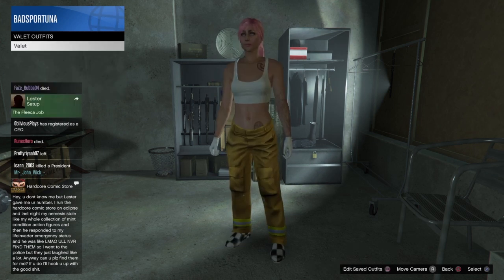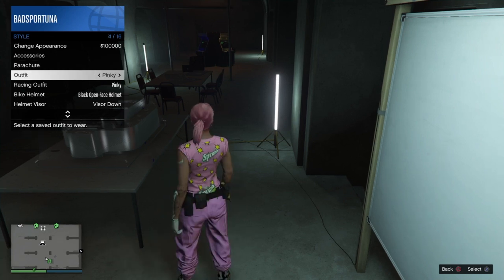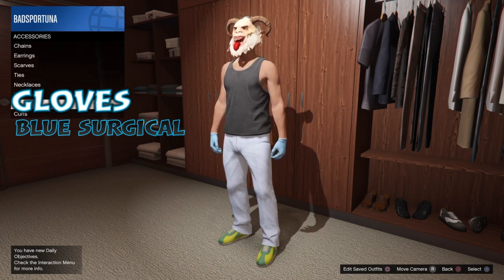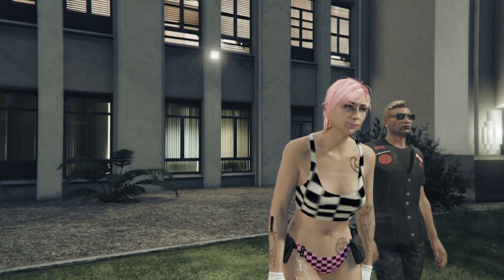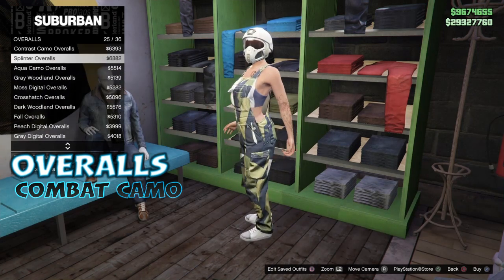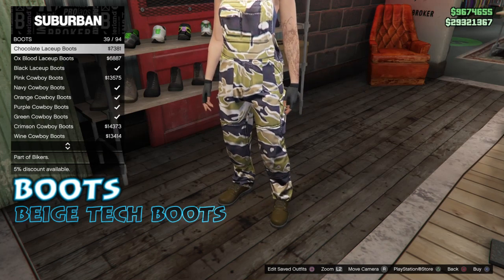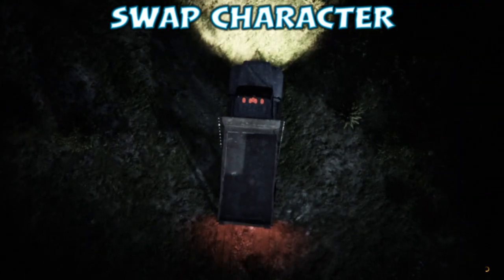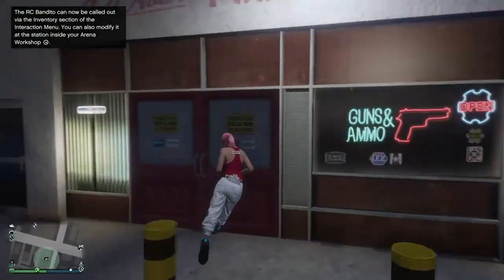GTA ONLINE 💕CUTE💕 KRAMPUS MASK OUTFITS CHECKERED LENNY AND TUNA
💥💥 IF YOU GUYS ARE LOOKING FOR A GTA ACCOUNT WITH $$$$$$ JUST MESSAGE PSN
Lenny-_-Tuna FOR DETAILS OF WHAT WE HAVE💥💥

Xtiffi’s component list & YouTube

GTA GLITCHES 💪🏾